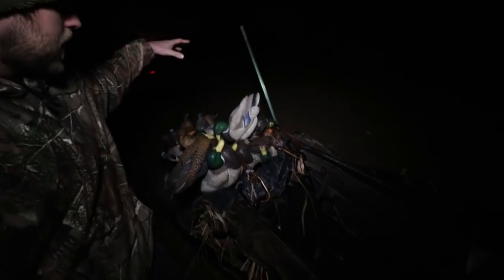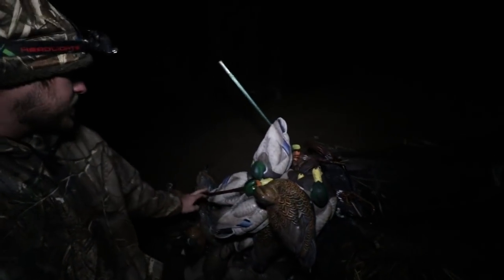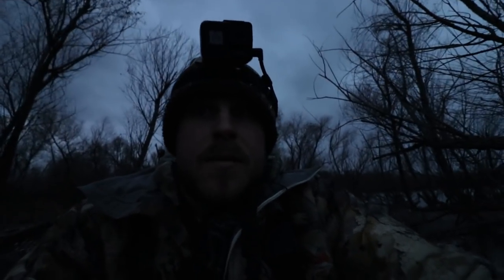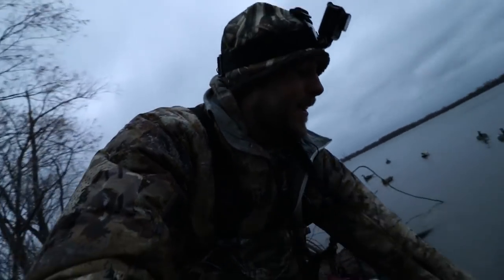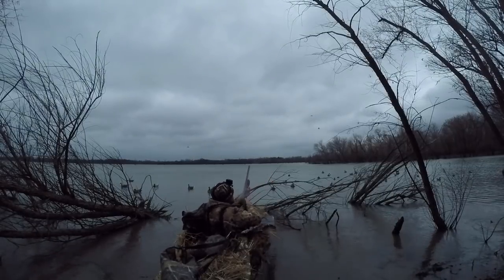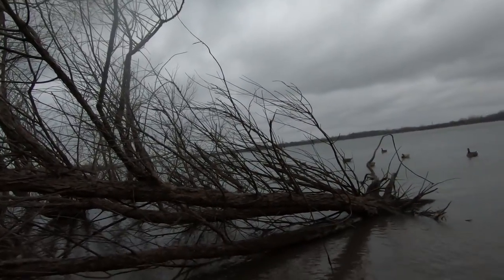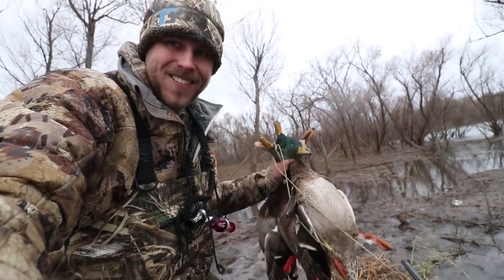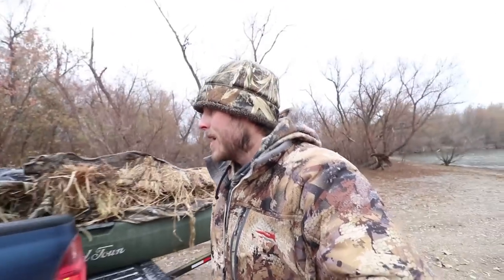EPIC Solo Kayak Mallard Limit On Big Water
This was a migration day. I had a cold front come through over night and I took the kayak out on a big lake to do some duck hunting. I wasn't sure what to expect, but I knew it was going to be a decent day of duck hunting. I ended up limiting out on mallards by 8:30 in the morning!

Hunting Gear:
3 inch 2 or 4 shot for ducks
3 or 3 1/2 inch BB for geese